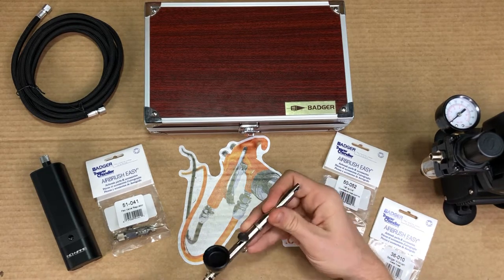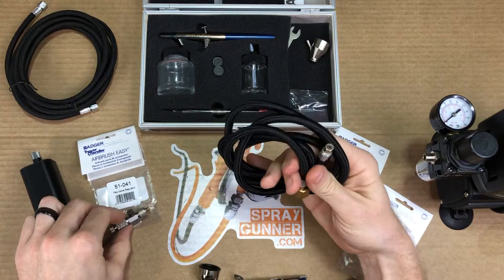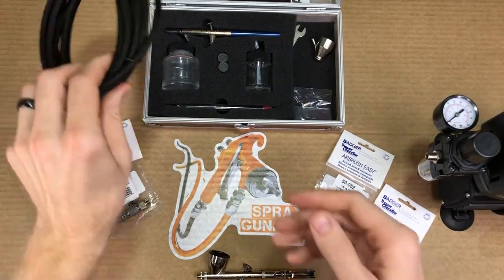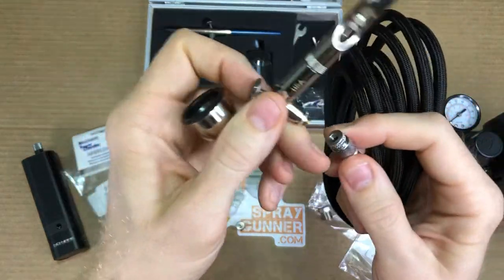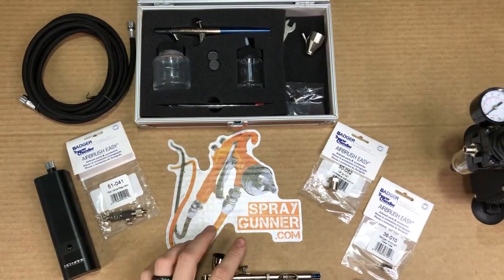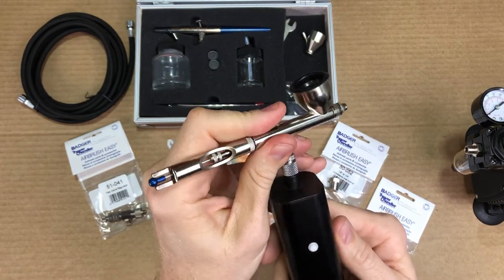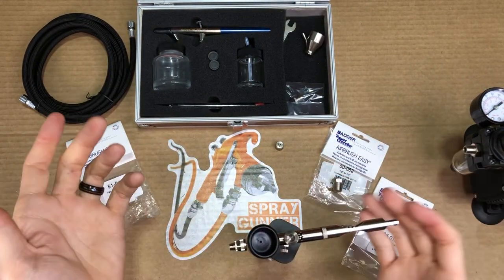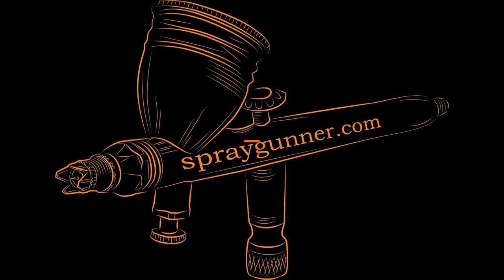How to connect Badger airbrush to your air compressor with or without quick coupling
50-2011 Badger air hose for airbrush with 1/4" connector on compressor side
50-052 adapter from 1/8" to 1/4" by Badger air brush co